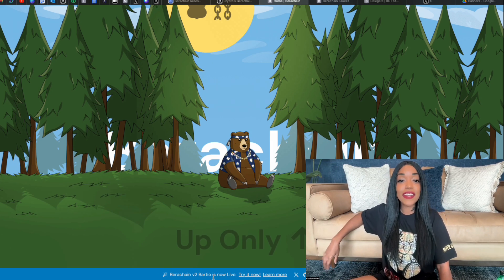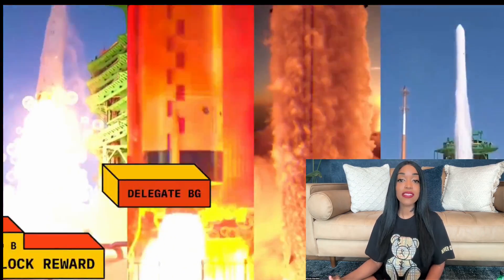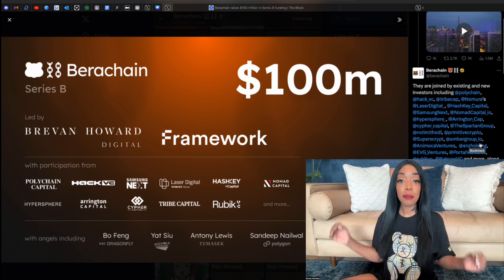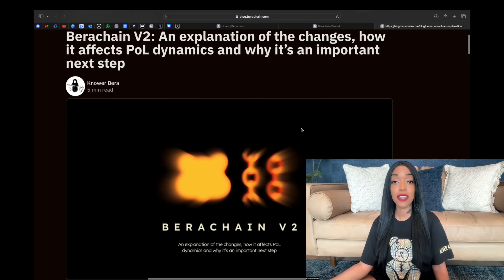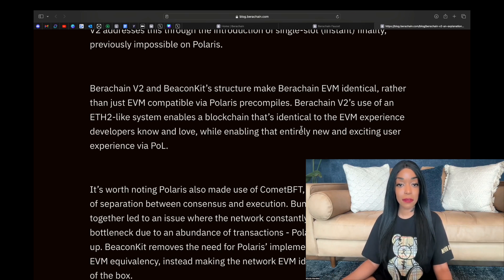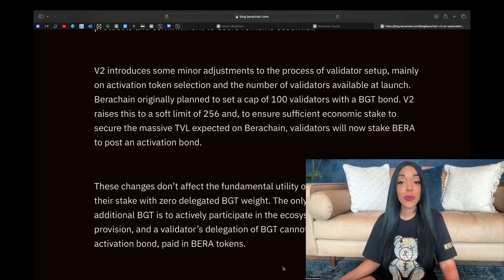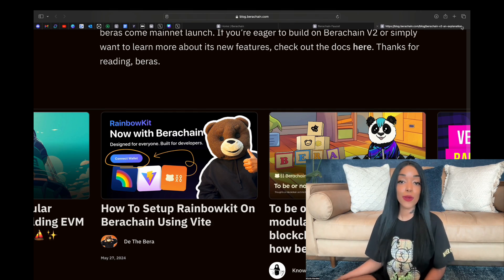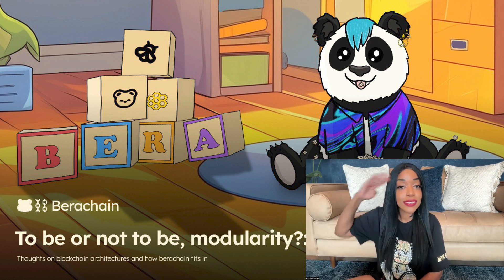Berachain V2 bArtio Testnet Launch Overview! Stakecito Tutorial Coming Soon!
Today, Berachain has launched the V2 bArtio Testnet, featuring exciting upgrades and innovations! This new version brings EIP-4844, EIP-4788, full SSZ encoding, and CometBFT for single slot finality.

With $100 million raised in a Series B funding round co-led by Framework Ventures and the Abu Dhabi branch of Brevan Howard Digital (BH Digital), Berachain is set for global expansion in regions such as Hong Kong, Singapore, Southeast Asia, Latin America, and Africa.

Stakecito node will be coming live in the next few days! Come interact with us on Testnet!

Cryptocurrencies are highly volatile, speculative investments, and engaging in trading or investment carries significant risk of financial loss. Always conduct your own research and seek guidance from a qualified financial advisor before making any investment decisions.

We do not endorse any specific cryptocurrency, project, or exchange. Please be aware of potential scams and conduct thorough due diligence on any crypto platform or project discussed in this content. Some of the coins in our videos are be part of our investment portfolio and some of them are not.

By watching our videos, you agree that we will not be held responsible for any financial decisions or losses incurred.